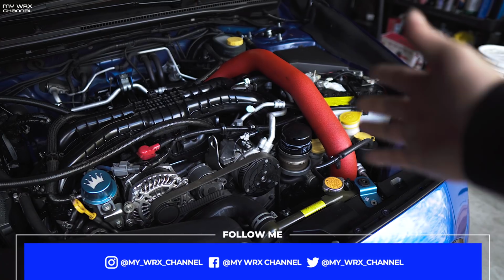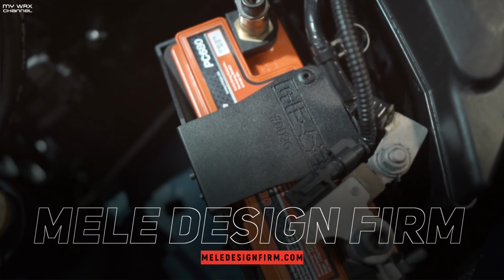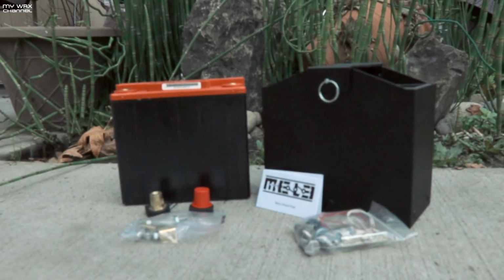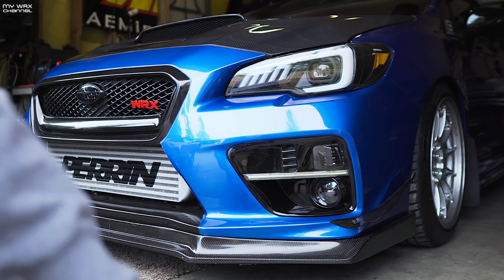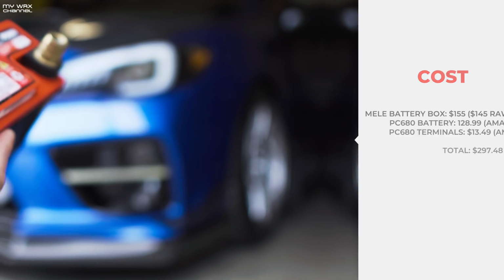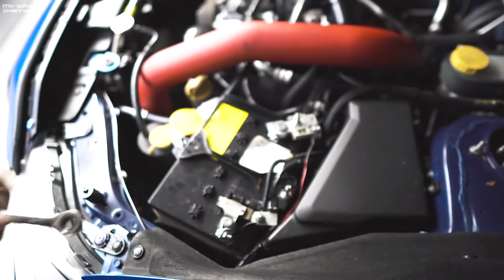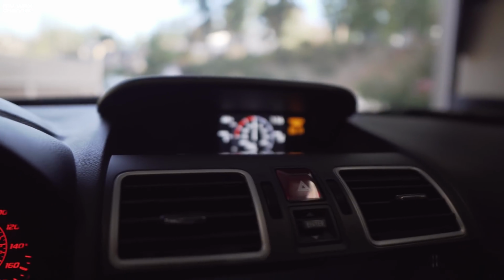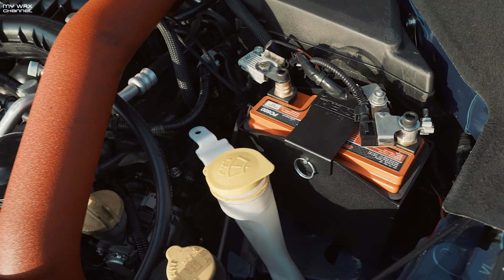WEIGHT REDUCTION | ODYSSEY LIGHTWEIGHT BATTERY | MELE BATTERY BOX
ODYSSEY PC680 BATTERY
ODYSSEY PC680 TERMINALS
***UPDATED LINKS***
Camera Gear I use:
MAIN CAMERA/SONY A6300 4K
DJI RONIN S
MAIN CAMERA GIMBAL STABILIZER
DJI DRONE
GOPRO HERO7 BLACK

Car Products I personally use:
$16 FOAM CANNON
PRESSURE WASHER (UPDATED)
ADAMS WASH MITT
ADAMS BUCKET W/ GRIT GUARD AND LID
ADAMS CAR SHAMPOO
GYEON BATHE
TIRE DRESSING APPLICATOR
TIRE DRESSING (CARPRO PERL)
POLISH (THIS STUFF WORKS GREAT!)
GYEON WET COAT (AMAZING STUFF)
ADAMS H20 GUARD AND GLOSS

Maintenance
ENGINE OIL (Pennzoil Ultra Platinum 5 Quart Jug) (Backorder)
Pennzoil Ultra Platinum (Single Quarts Case)
OIL FILTER (OEM)
FUMOTO DRAIN VALVE
OEM Cabin Air Filter
HAWK HP PLUS (autocross) Brake Pads
REDLINE 75W90 Transmission and Differential Fluid
RBF600 Brake Fluid
EGR DELETE KIT
NOCO GB40 JUMP STARTER
VP RACING E85 GAS JUGS
LUCAS ETHANOL STABILIZER

Interior
Mountek Magnetic Phone Holder
Accessport Magnetic Vent Holder
Husky Floor Mats (Fits WRX, Impreza, Crosstrek)
3D MAXPIDER ALL WEATHER FLOOR MATS
OPT7 Footwell LED’s
Squash JDM Air Freshener (Awesome smell!)
DASHCAM - Blackvue DR650S

Vinyl
Roof Wrap (Avery Gloss Black 5’x6’)
Knifeless Tape
Vinyl Cutting Blades
Felt Squeegee

Performance:
Invidia Q300 Titanium Tip Exhaust
ETS Intake
TGV Deletes
Enkei NT03 18x9.5 +40 5x114
Racecomp Engineering Lowering Springs
Perrin Shift Bushing
Perrin Shift Stop
Boomba Short Throw Shifter
Perrin Master Cylinder Brace
PERRIN OIL COOLER

Exterior:
Grimmspeed License Plate Relocation Kit
Perrin License Plate Relocation Kit
OEM VORTEX GENERATOR
RALLY ARMOR MUD FLAPS
ROKBLOKZ MUD FLAPS (BLACK, SHORTZ)
AUXBEAM LIGHT BAR